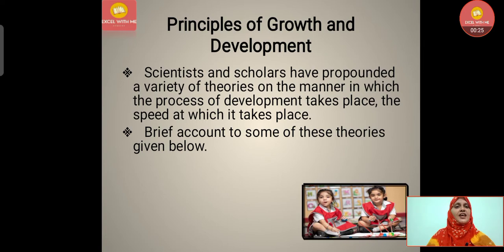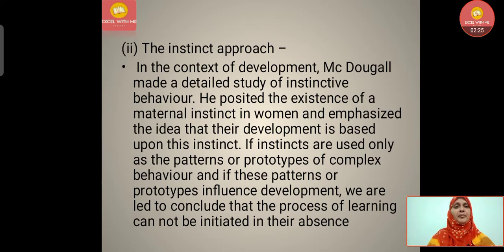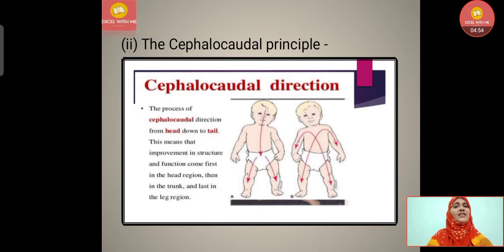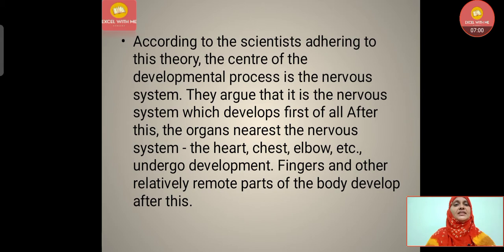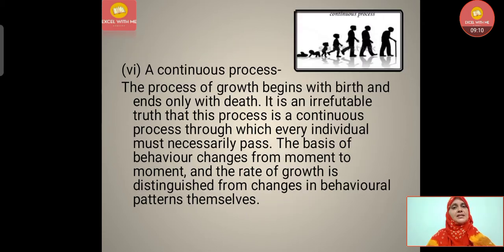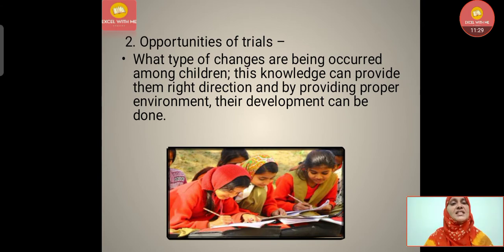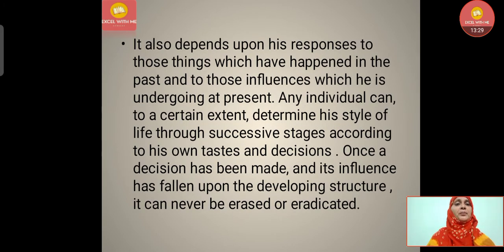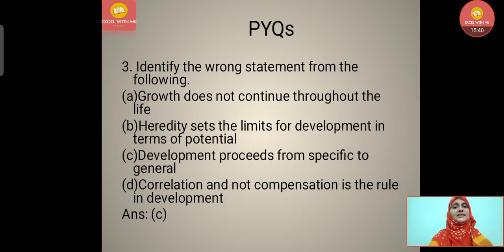Principles of Development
In this video UGC NET PAPER-2 EDUCATION TOPIC LEARNER AND LEARNING PROCESS, GROWTH AND DEVELOPMENT , SUBTOPIC- PRINCIPLES OF DEVELOPMENT has been discussed.  If you need notes of this video, please join my telegram channel.